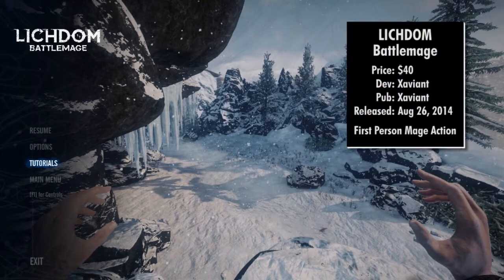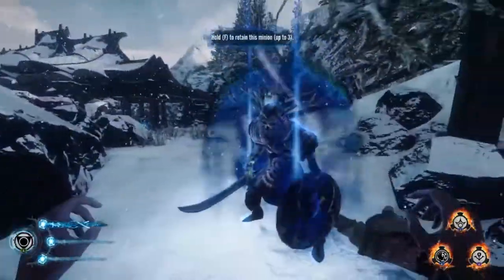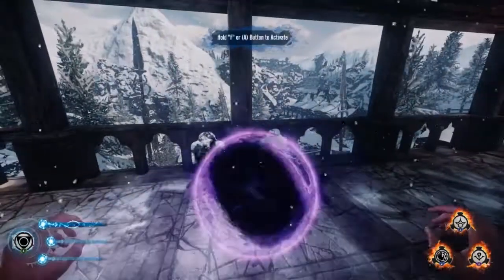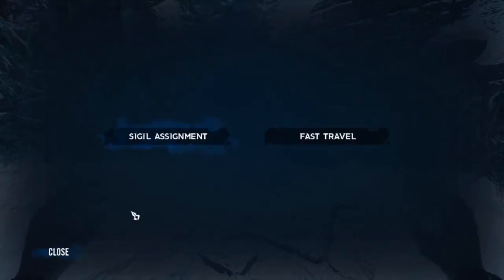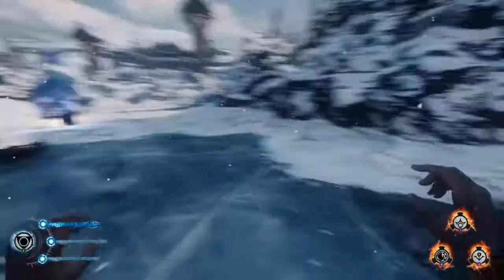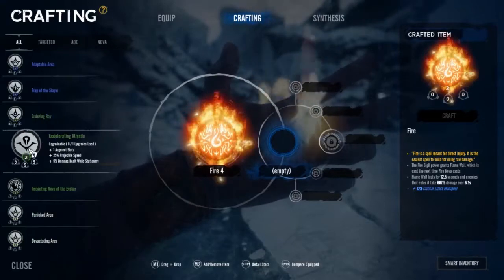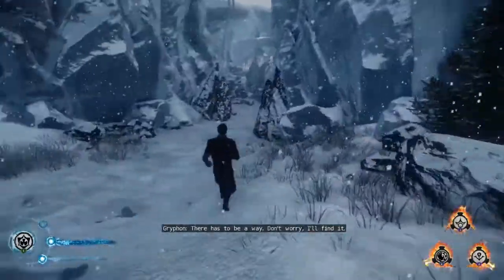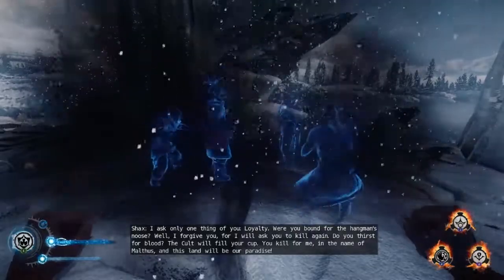You're a Dead Wizard now Harry - 1Shot: Lichdom Battlemage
Lichdom Battlemage is a Wizard FPS developed and published by Xaviant.

1Shots are a Game Recommendation series highlighting games we enjoy playing and think you might enjoy too.